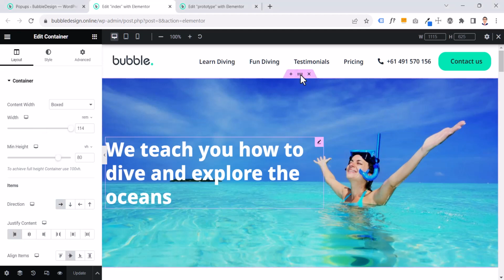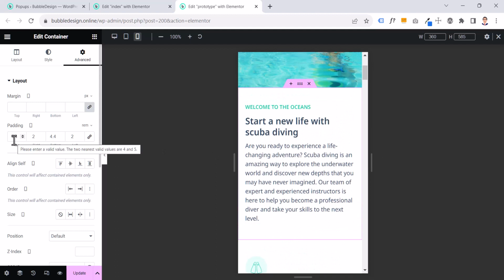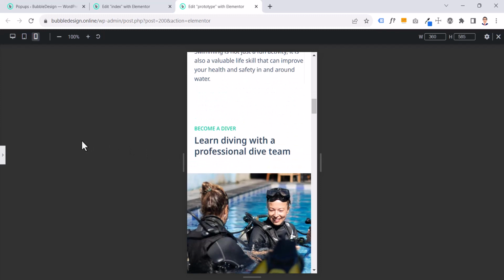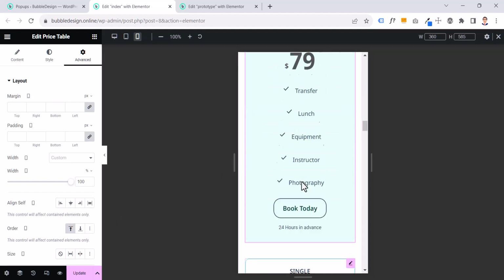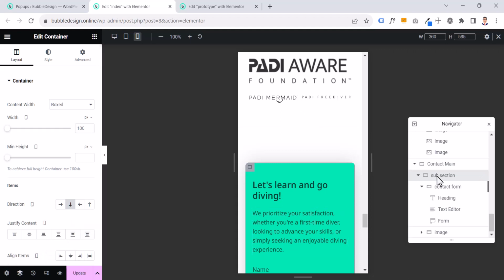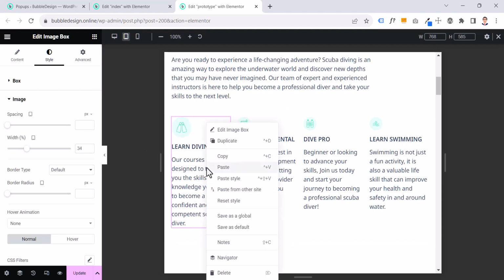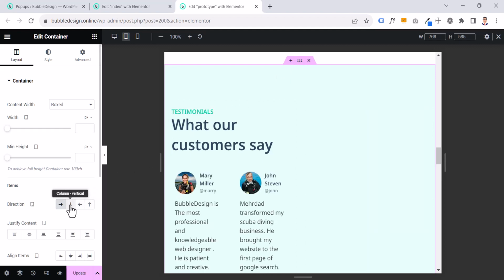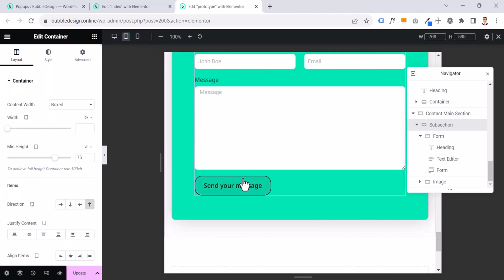Elementor Responsive Design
In this video we will learn how to optimize the responsive website usinng Elementor.